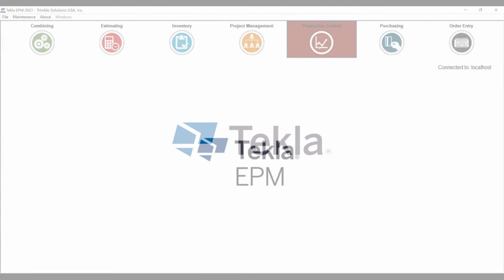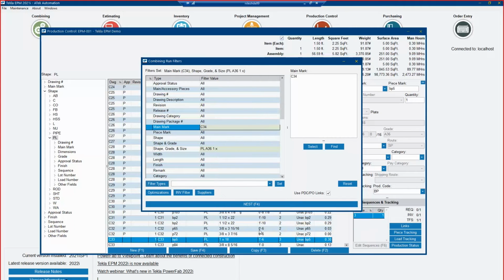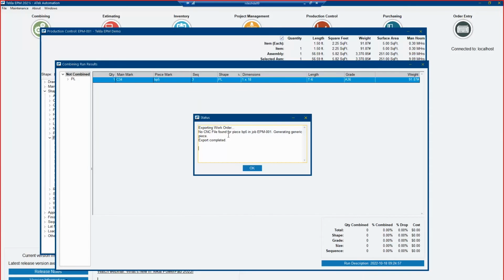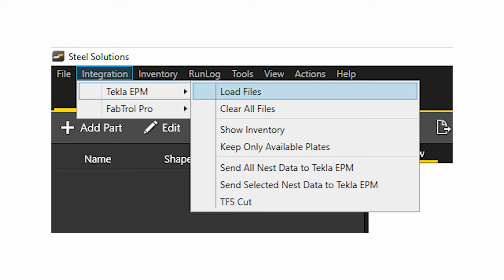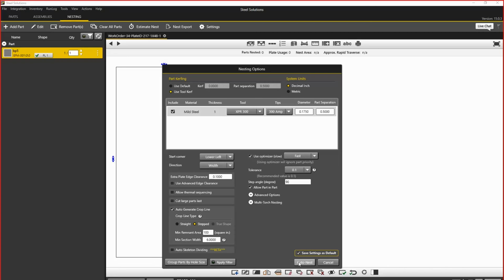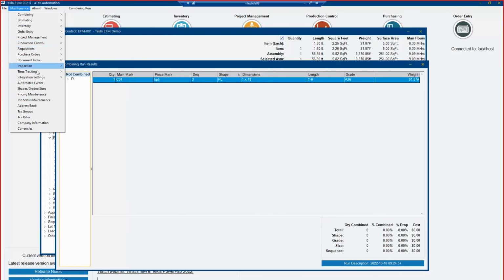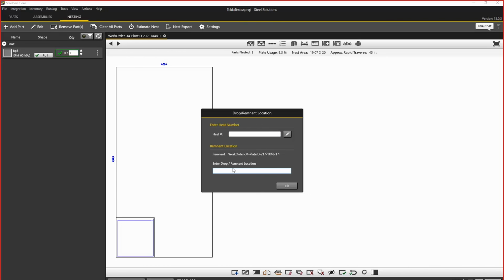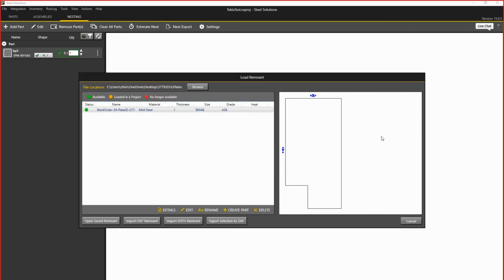Tekla PowerFab Integration with Steel Solutions Nesting Software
This video demonstrates how our Steel Solutions Nesting Software integrates with Tekla PowerFab.

Steel Solutions will import part and plate data from Tekla for auto-nesting. Once these parts are nested, Steel Solutions can then send the nest and remnant data back to Tekla.